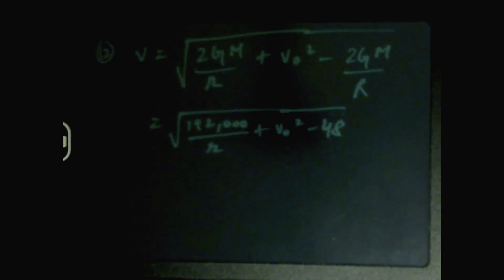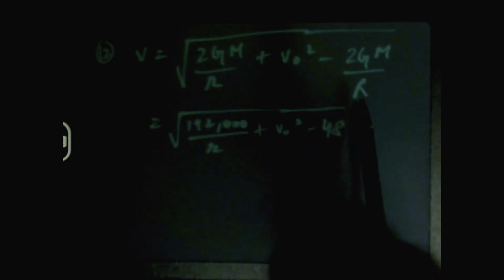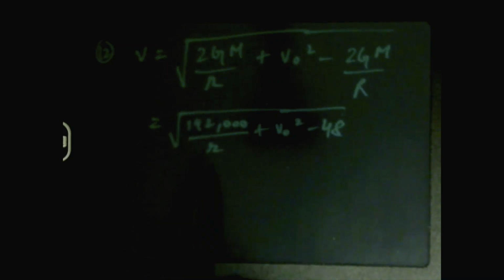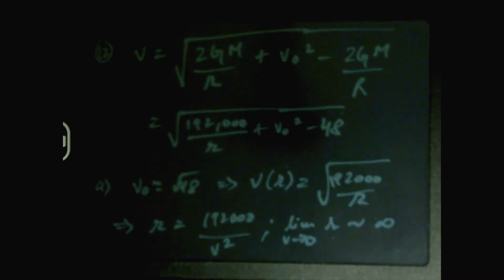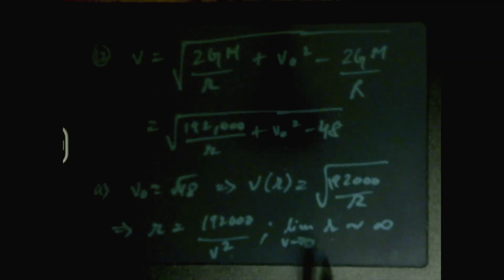Problem Solving - Exercise 12 - Chapter 1 - Calculus, 10th Edition - Larson Edwards